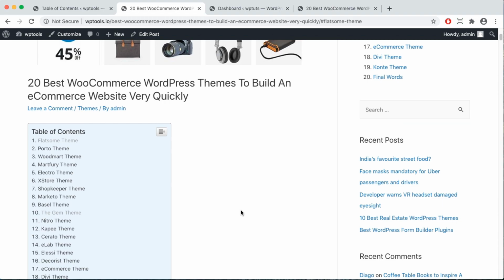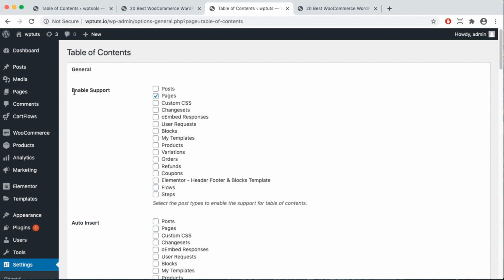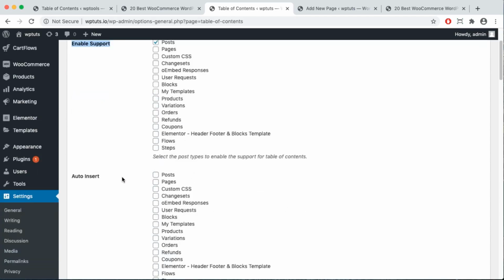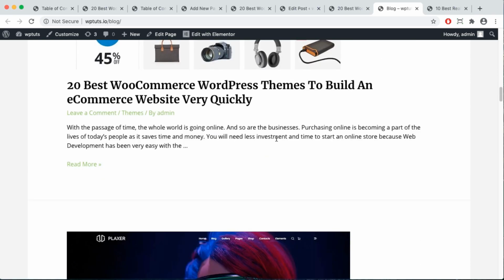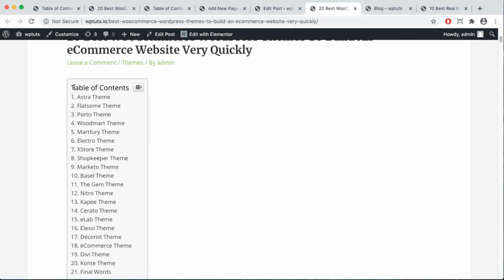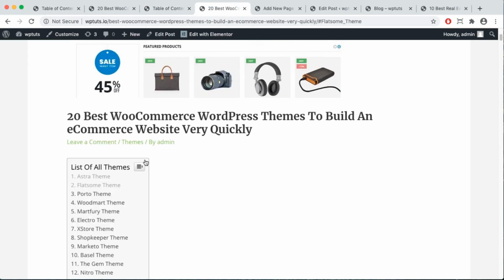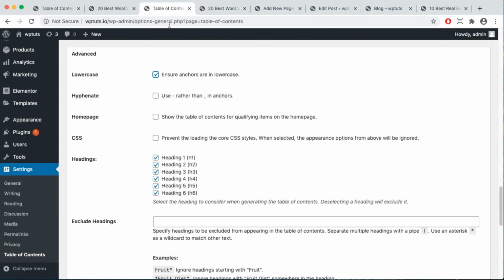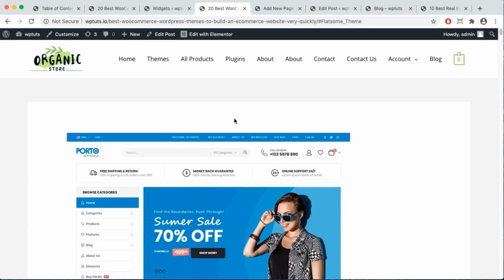How to Create a Table of Content in WordPress Posts and Pages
You can easily  add Wikipedia style table of contents  in WordPress Posts and pages using Easy Table of Contents WordPress Plugin .

Free Learning for 2 Months.
❤️ Sign Up and Get Two Months of Free Skillshare Premium Membership